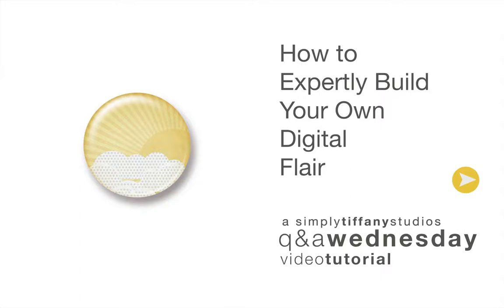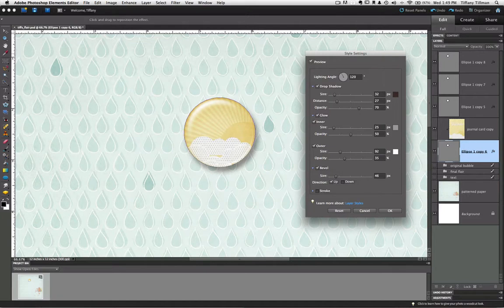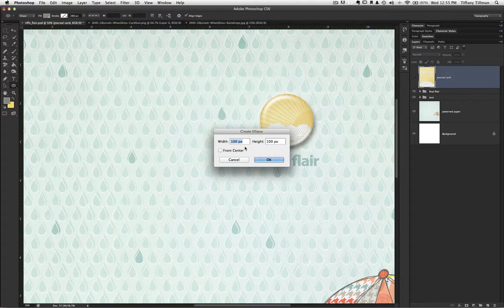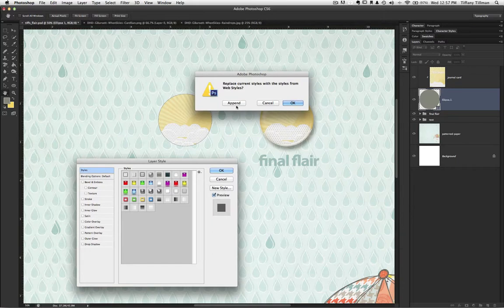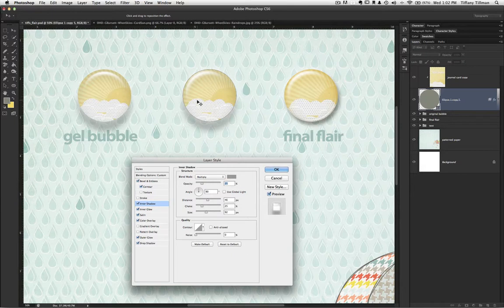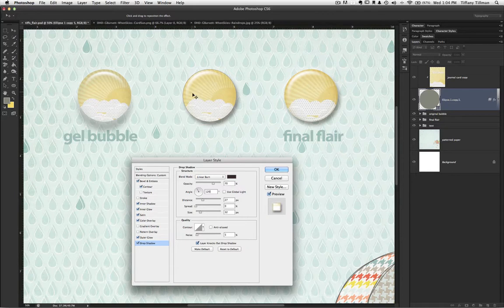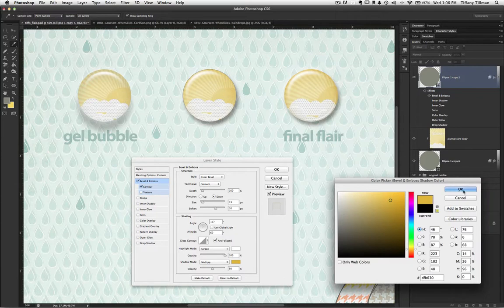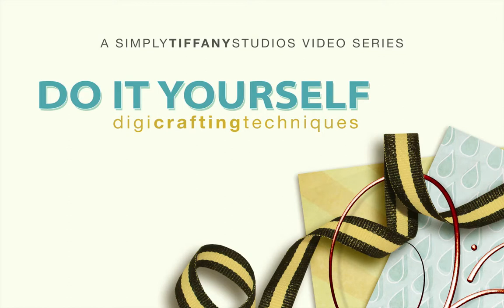How to Expertly Build Digital Scrapbooking Flair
for more details!